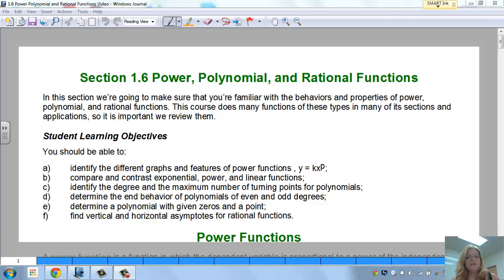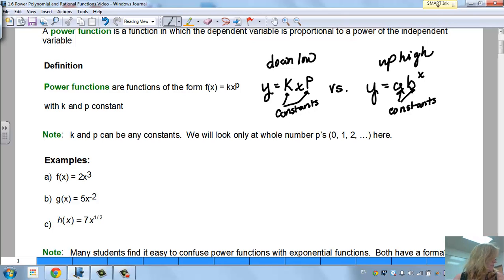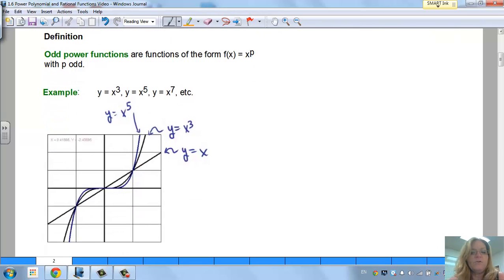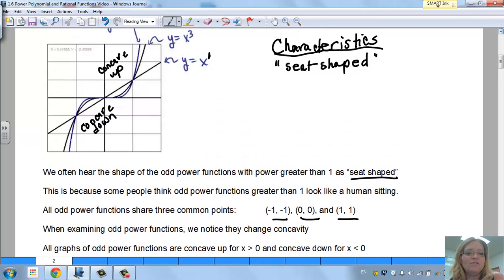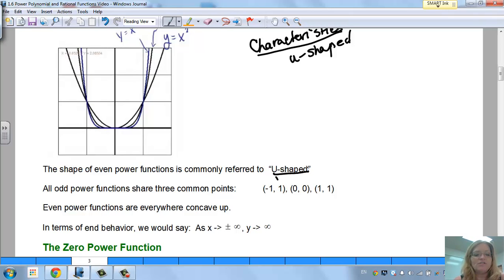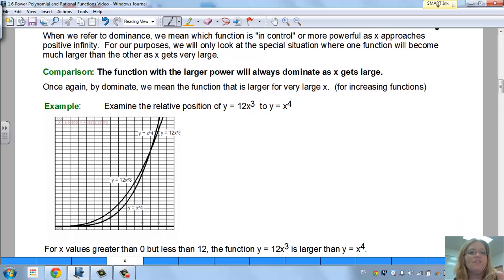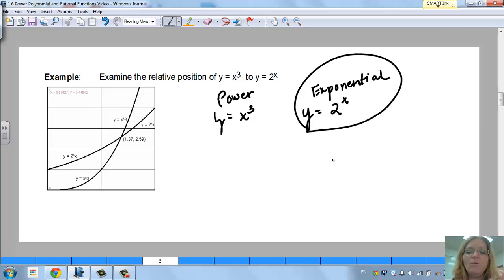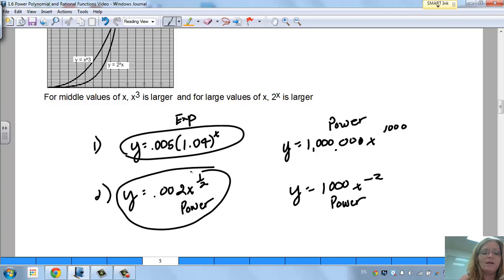1.6A Power Functions Calculus I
Power Functions Intro